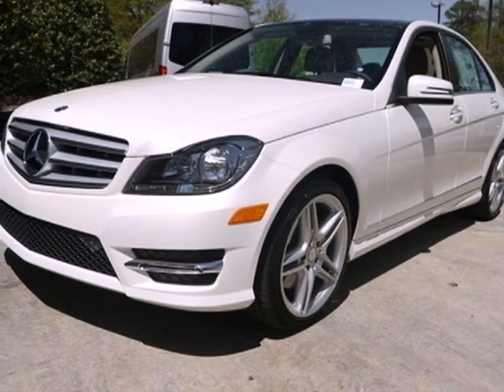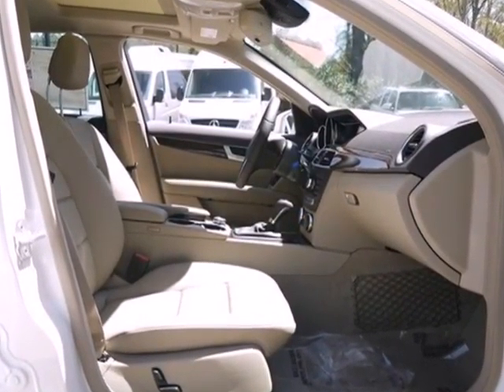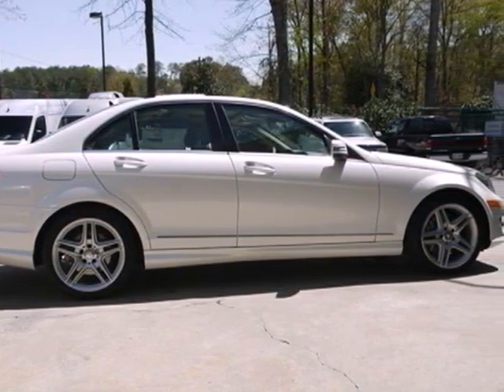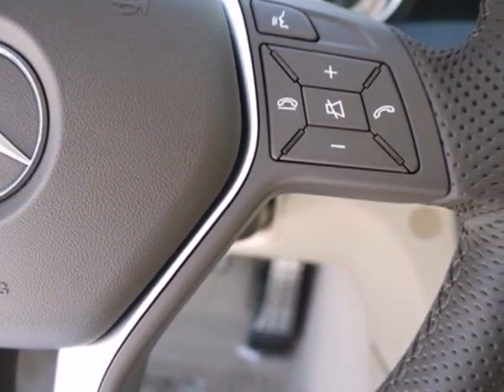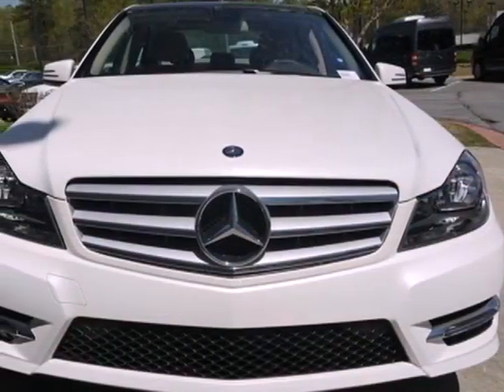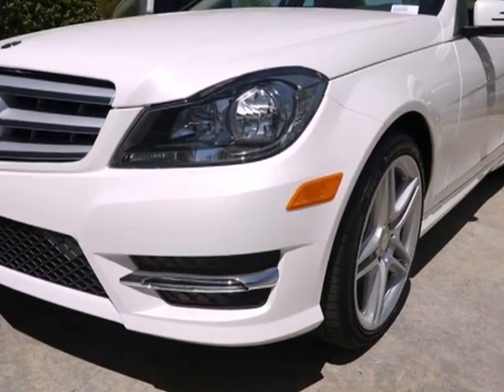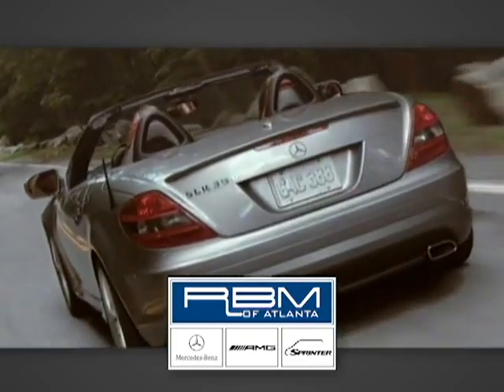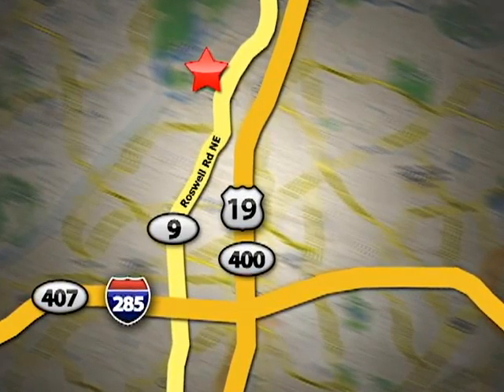2013 Mercedes-Benz C-Class Atlanta GA Marietta, GA M27697 - SOLD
Year: 2013
Make: Mercedes-Benz
Model: C-Class
Trim: C350 Sport
Engine: 6 Cyl. 3.5L
Transmission: Automatic
Color: Diamond White Metallic
Interior: Almond/Beige
Stock #: M27697

Address:
7640 Roswell Rd